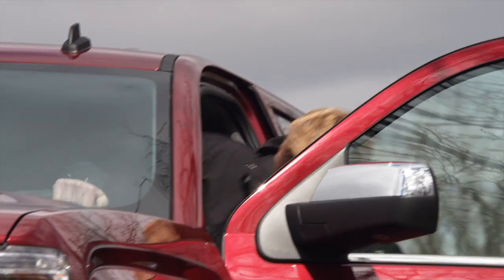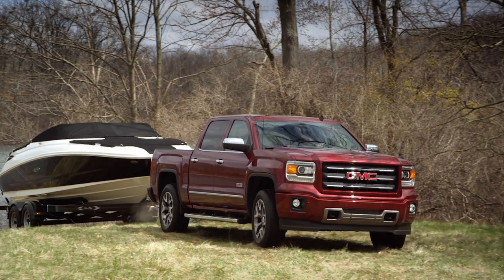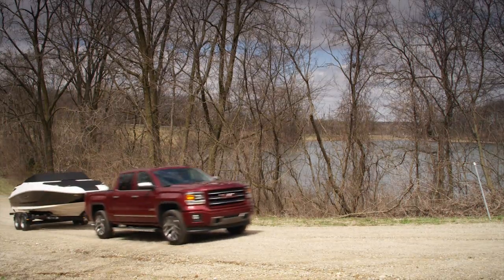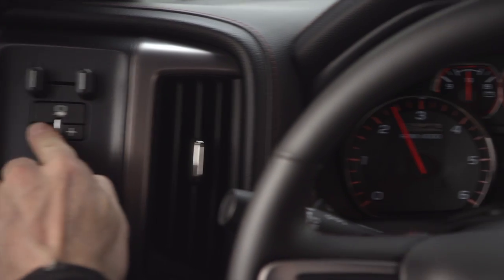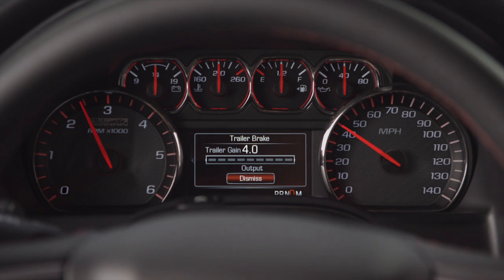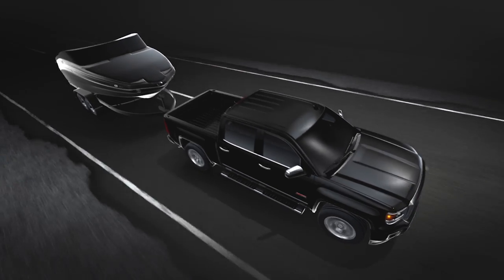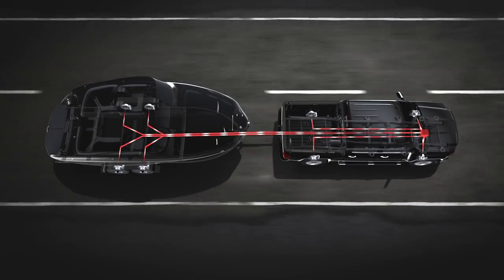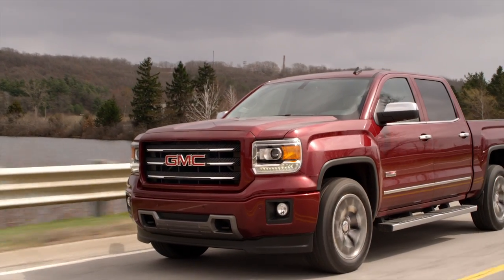2014 GMC Sierra Trailering Tech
2014 GMC Sierra Trailering Tech
Smart features aid pickup trailering

The 2014 GMC Sierra features advanced technologies including trailer sway control to allow pickup truck owners to safety trailer with great capability and safety.